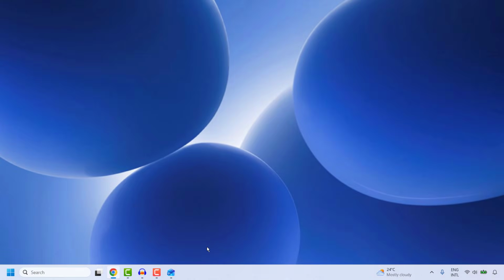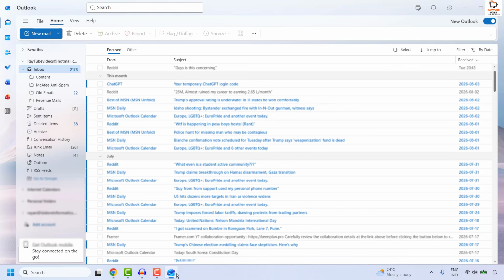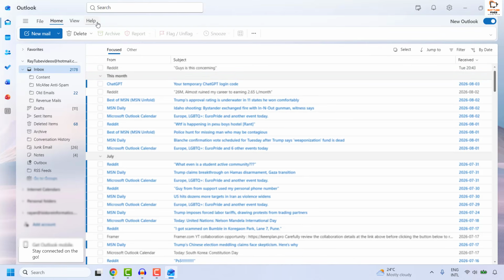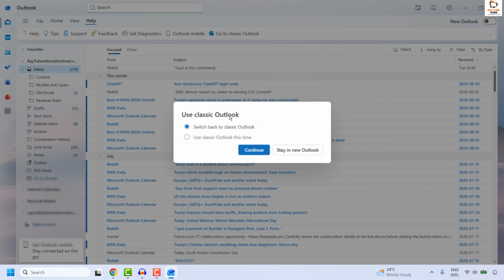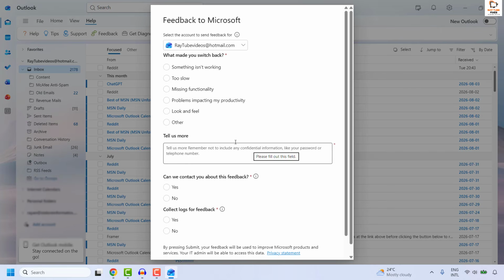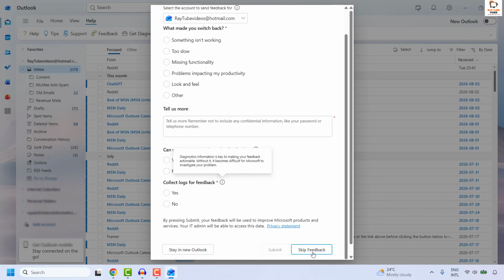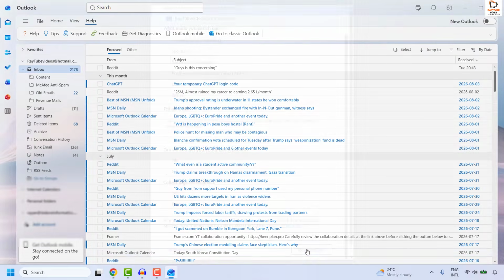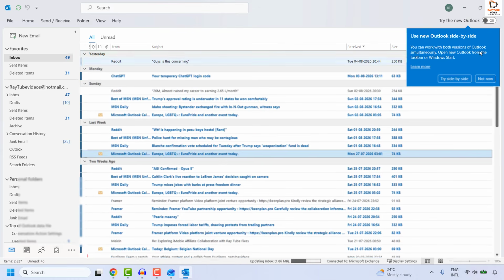How to Go Back to Old Outlook - 2026 - (Revert or Switch Back)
Want to know how to go back to the old Outlook view in 2025? In this tutorial, I’ll show you step-by-step how to revert Outlook to the classic layout, disable the new Outlook interface, and restore the older version on your computer. This means you’ll be able to switch back to the Outlook look and features you’re most comfortable with whenever you want.

How to Switch From NEW Outlook to OLD Classic One (Updated Method)
How to Change Outlook View Back to Normal - 2025
Switching Toggle is Missing - New Outlook to Outlook Classic
How To Switch New Outlook To Old Outlook - Step By Step